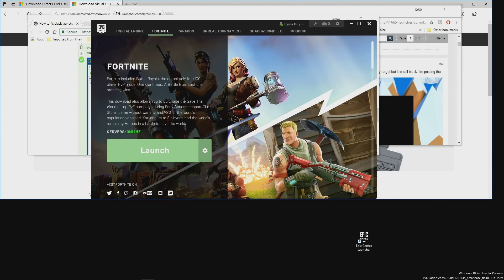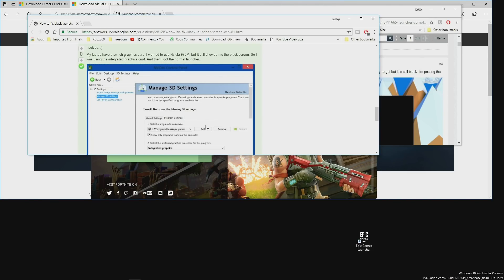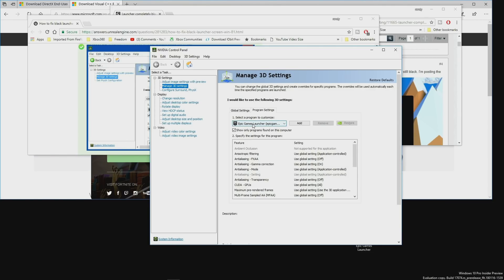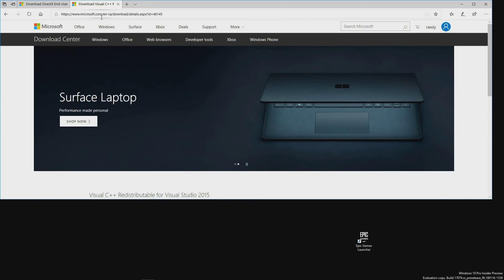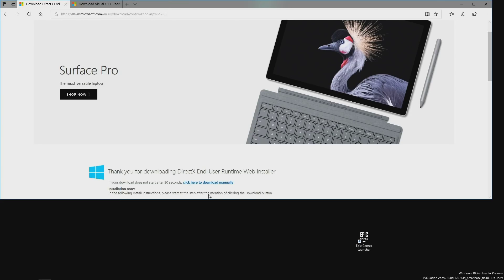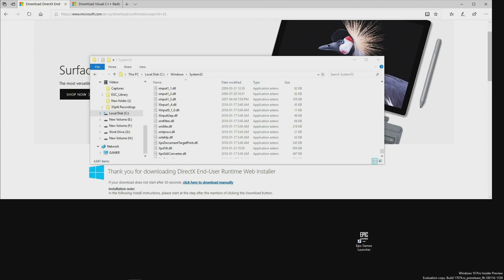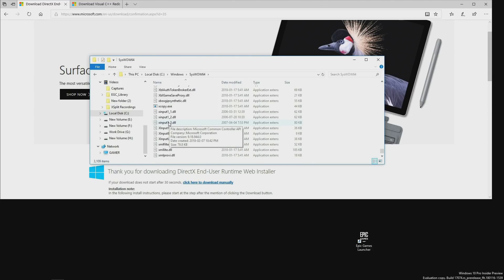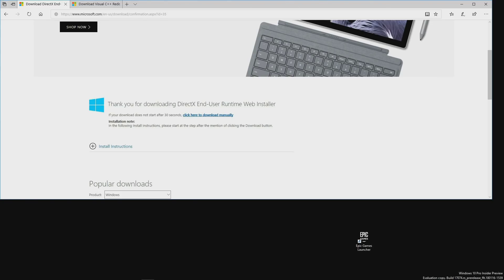UPDATED Epic Game Launcher Won't Open | Fortnite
This is a updated video to try to resolve the issue with Epic Games Launcher not opening or opening to a black screen.  Let me know if any of these solutions work for you

Delete C:\Windows\System32\xinput1_3.dll and C:\Windows\SysWOW64\xinput1_3.dll.